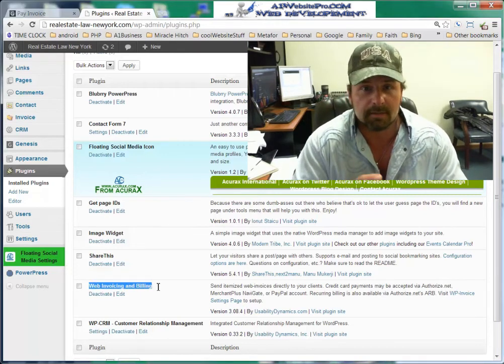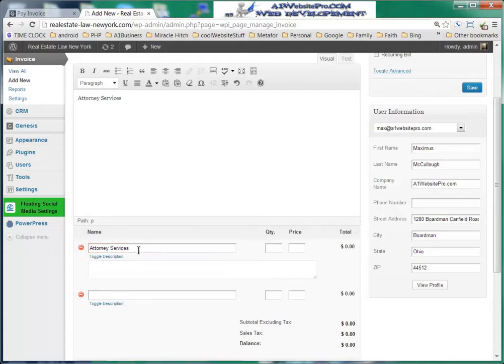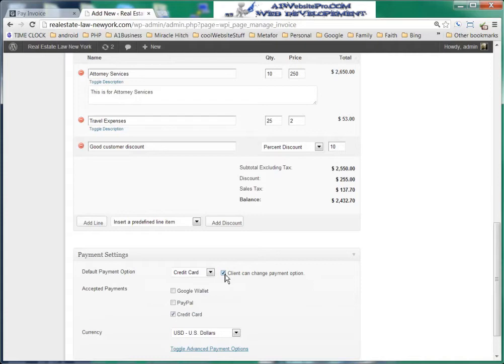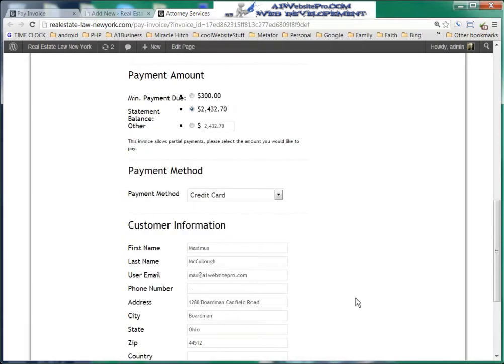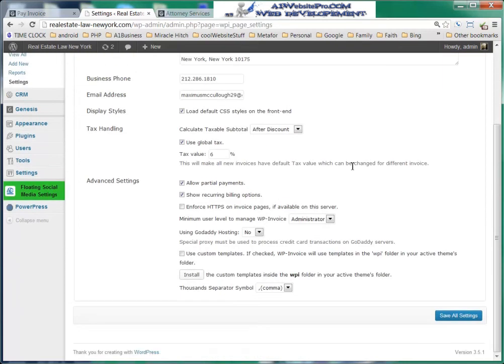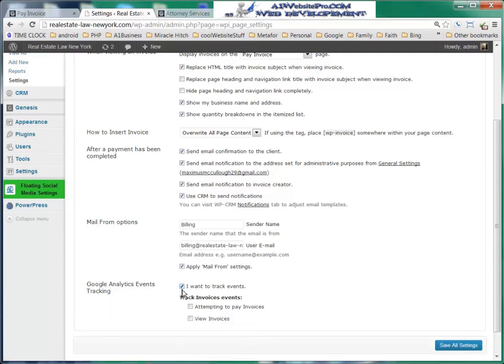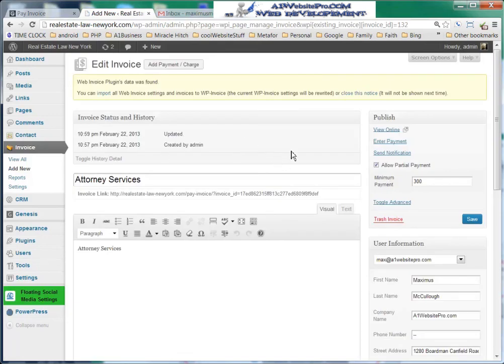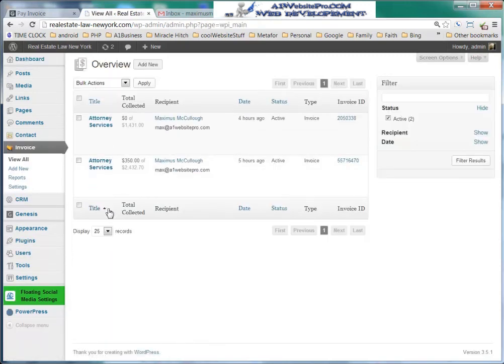WordPress Web Invoicing and billing